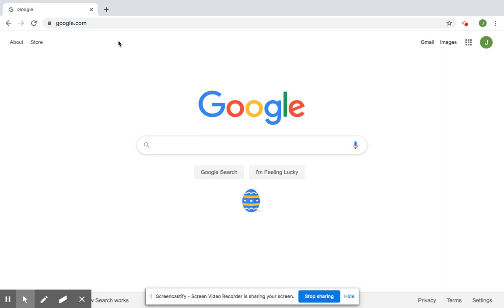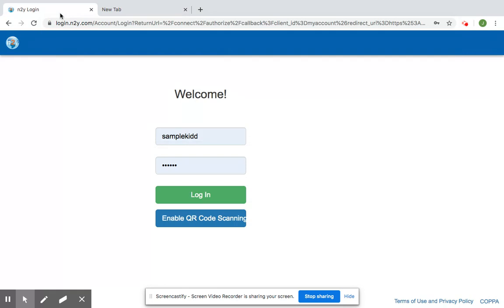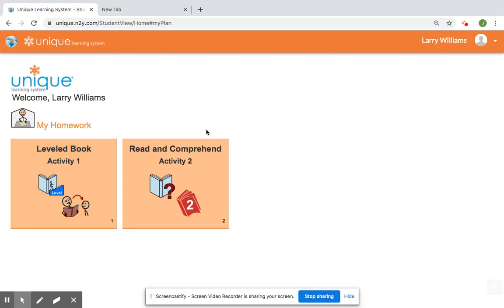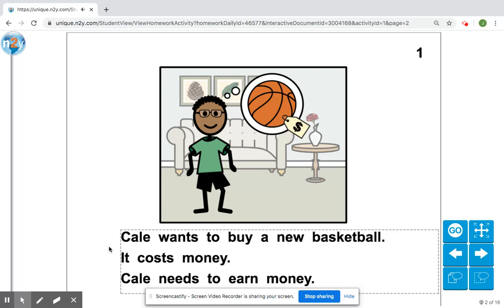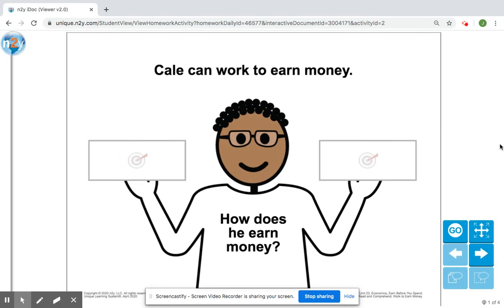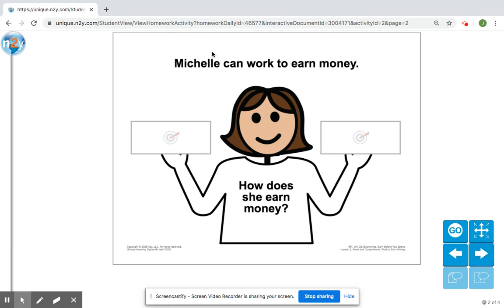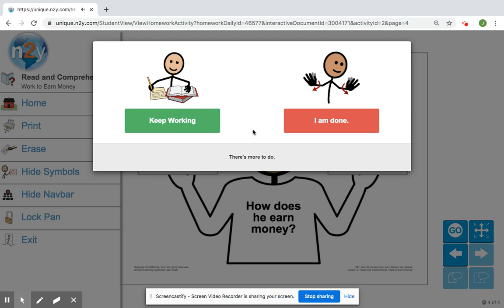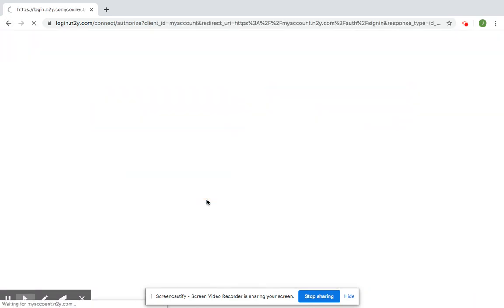INSTRUCTIONS TO LOGIN IN TO N2Y